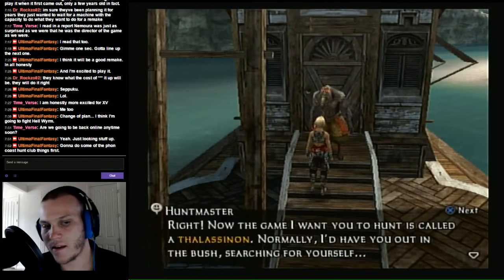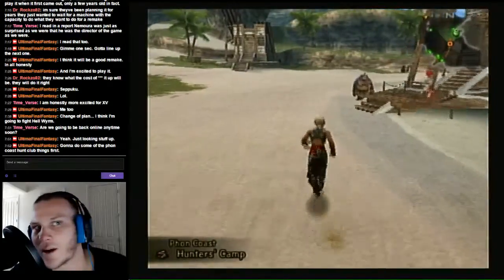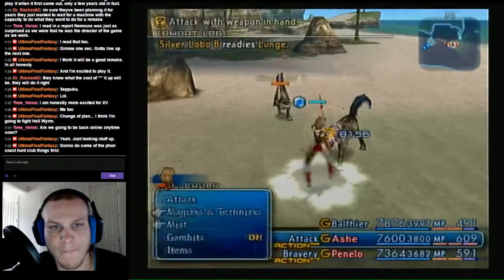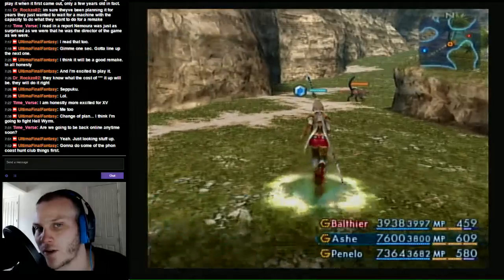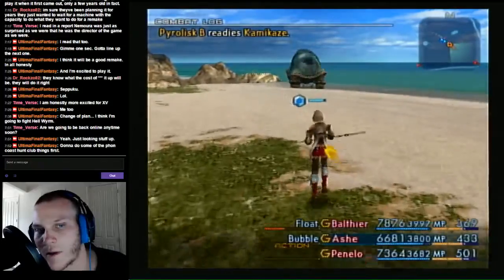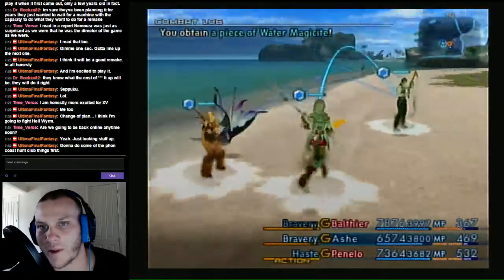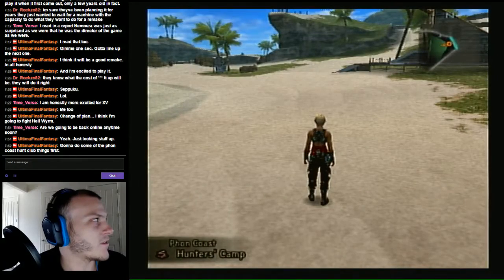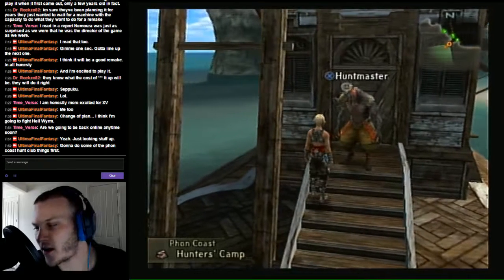Rare Game #295: Thalassinon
Kaleb takes on the rare game Thalassinon. Enjoy!